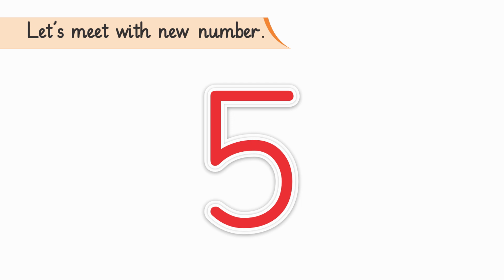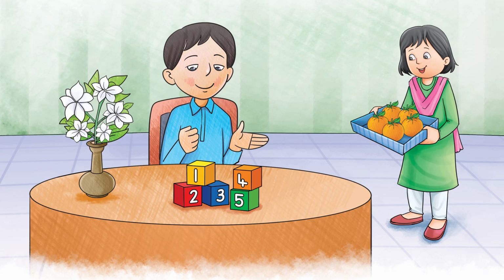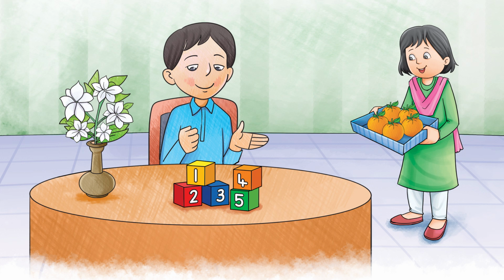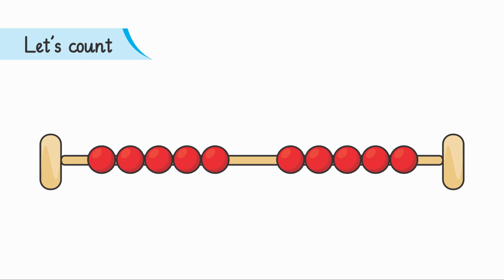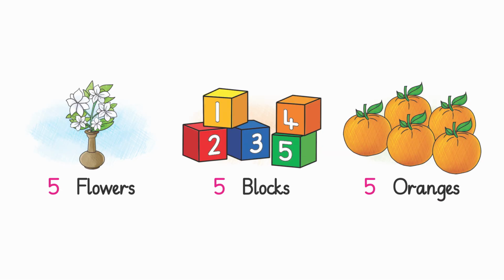08 Number 5 | Nursery | Sharp Mathematics Nursery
08 Number 5 | Nursery | Sharp Mathematics Nursery